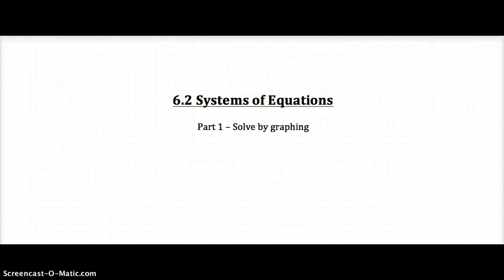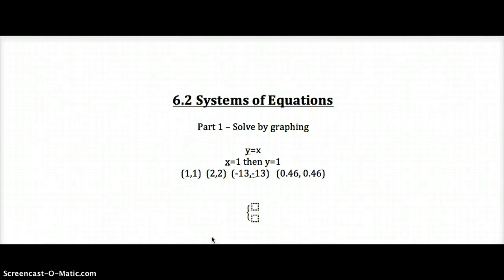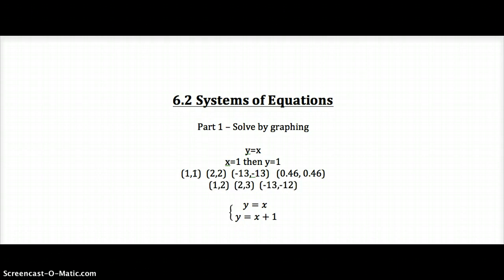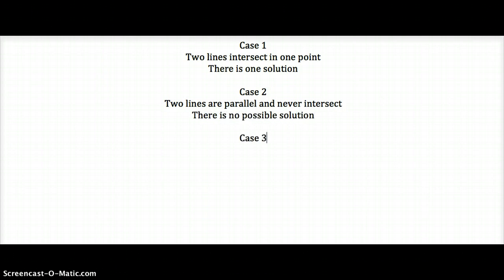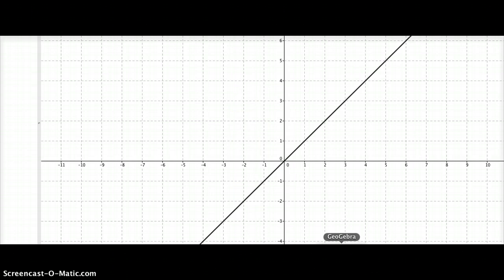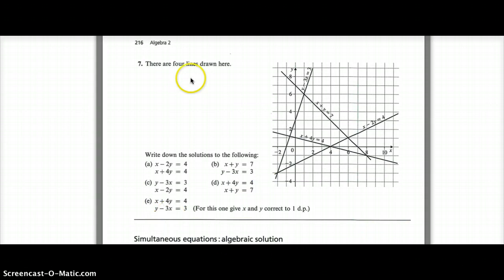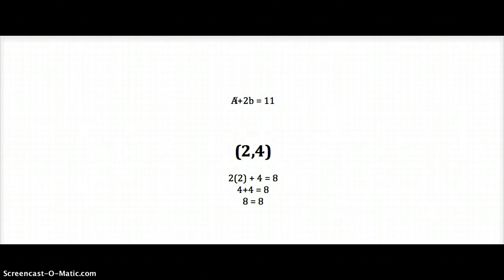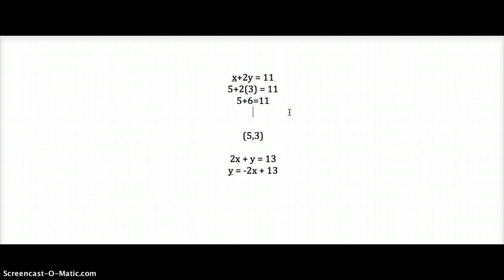6.2 Systems of Equations - Part 1 (Graphing)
Here is the first of three methods that we will use to solve systems of equations. First we will use graphing, which is one of the three fundamental concepts we have been covering this year. Second and third, we will use our skills in solving and manipulating equations.